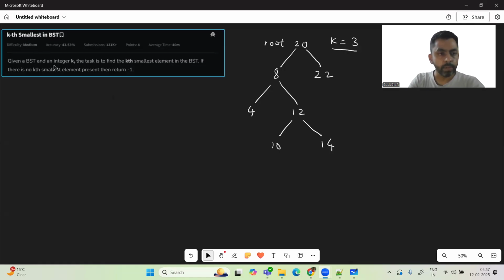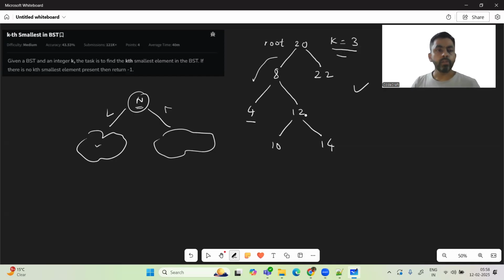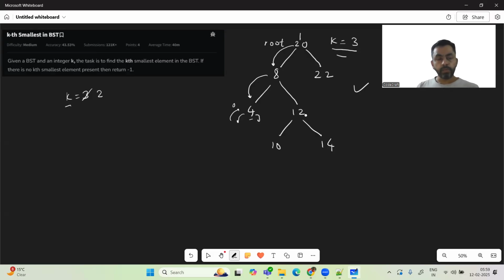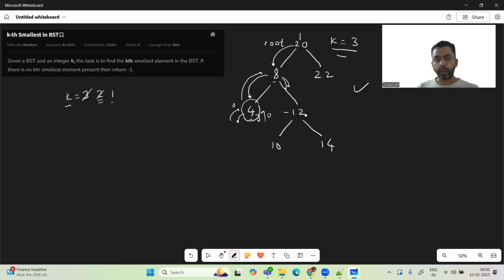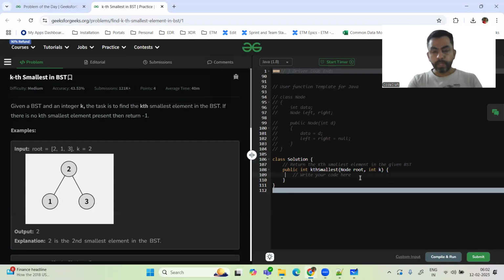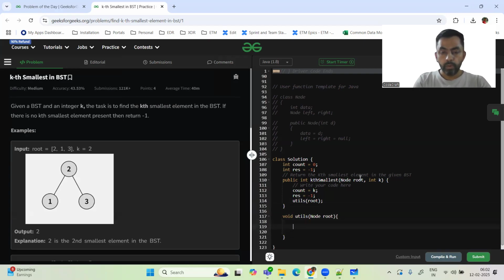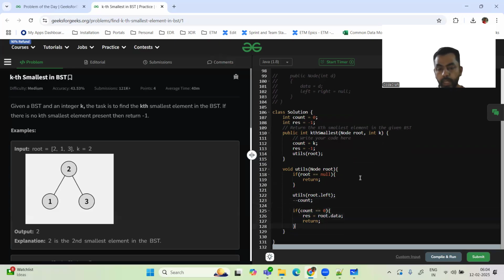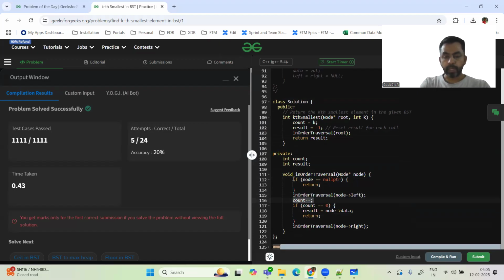k-th Smallest in BST | GFG POTD 12 feb 2025 | JAVA | C++